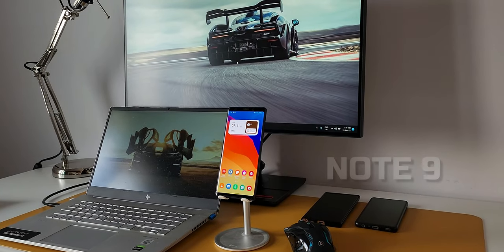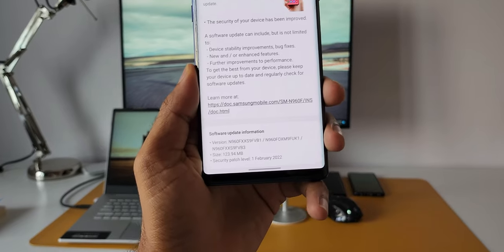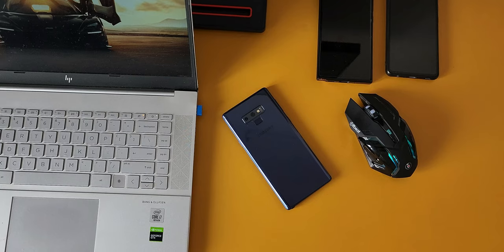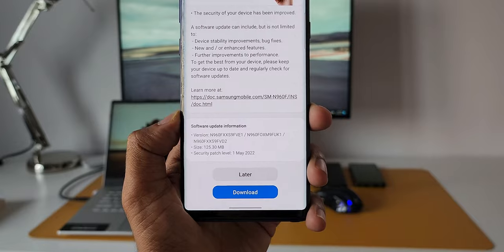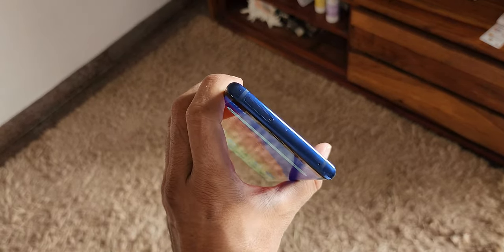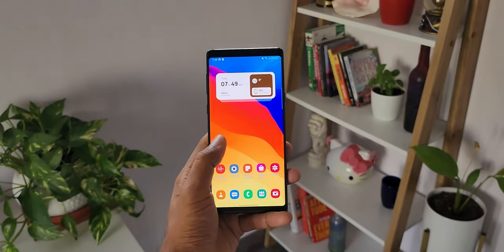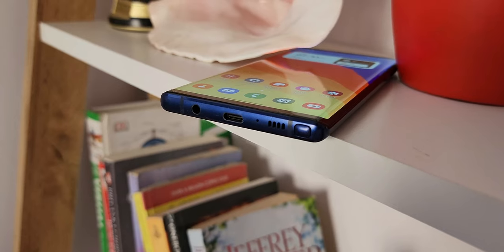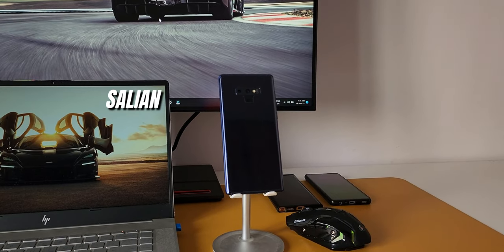New update received on this 4 year old Samsung Galaxy Phone !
Samsung has rolled out an all new security patch for the Galaxy Note 9 Exynos variant !

5 One UI 4.0 features which did not make it to Galaxy S10 series & Note 10 series
7 hidden app icons in settings menu on One UI 4.0, One UI 3.1, One UI 3.0